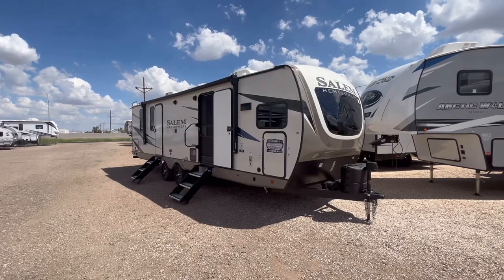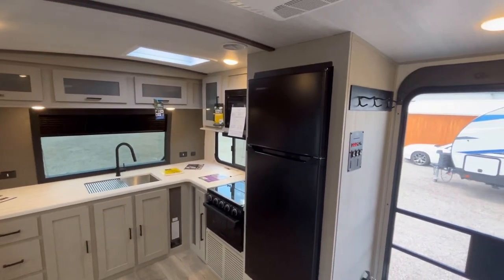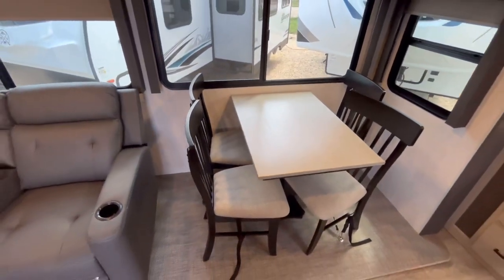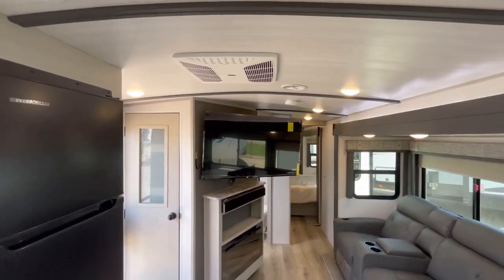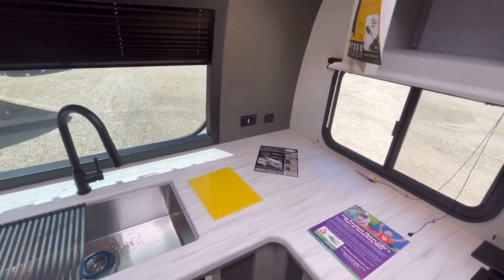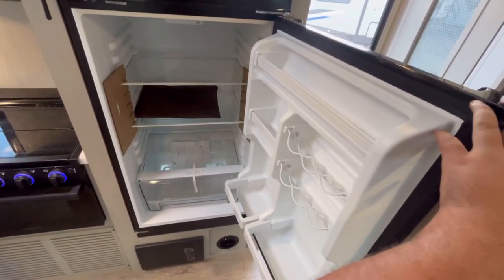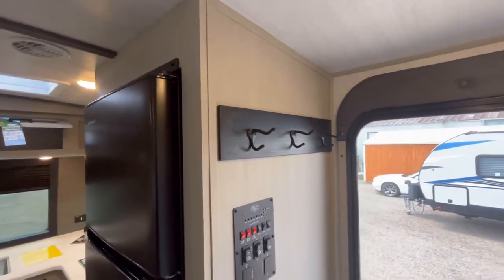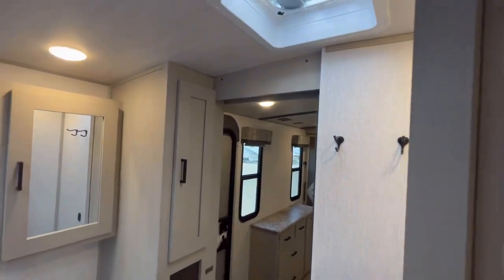The Must-Have Travel Trailer of 2023: Forest River Salem Hemisphere 270FKS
Full walk through of the 2023 Forest River Salem Hemisphere 270FKS Front Kitchen Travel Trailer. Feel free to post any questions, comments, or feedback about this particular trailer down in the comments below.

Custom RV, Inc.